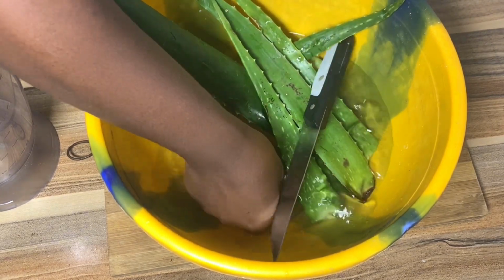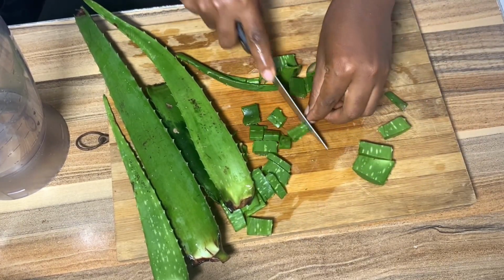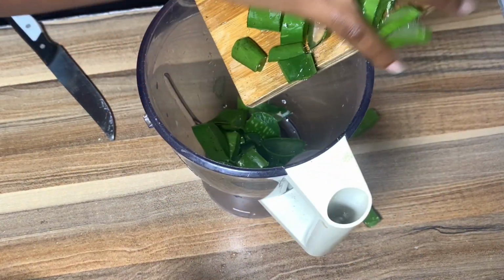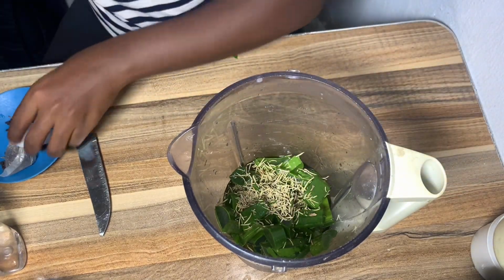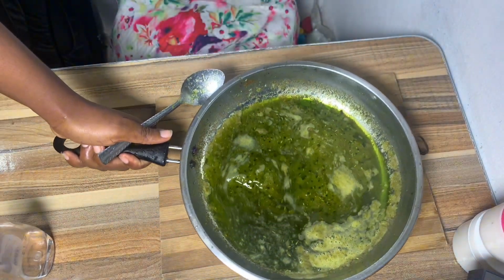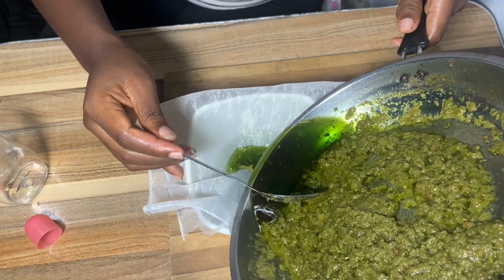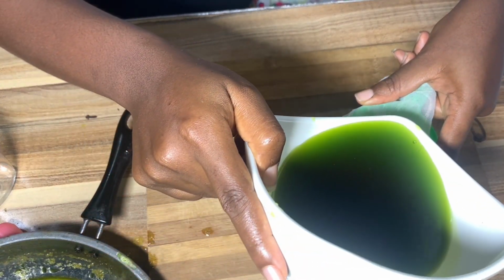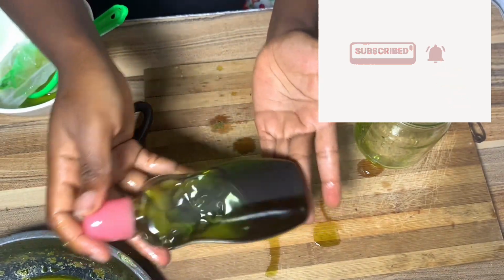HOME MADE ALOE VERA OIL / for longer, thicker and fuller hair growth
Hi guys and welcome back
in this video i will teach you how to make home made aloe vera oil to boost your hair growth.
ingredients Used
Aloe vera
cloves
olive oil
almond oil